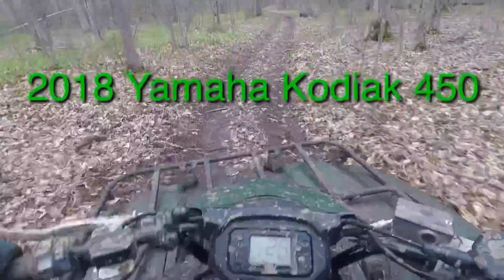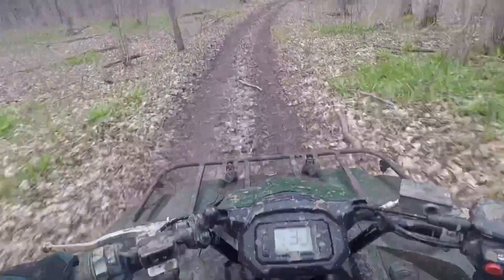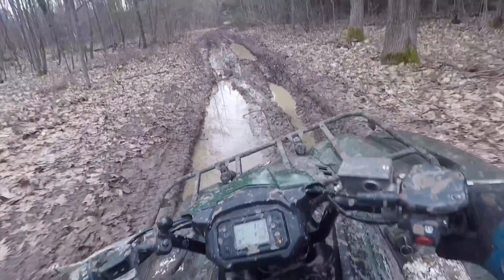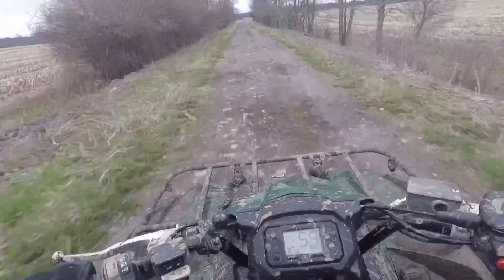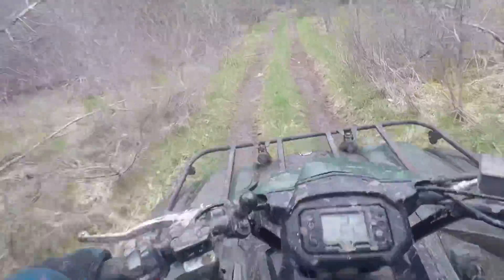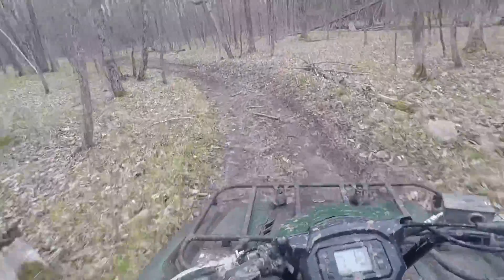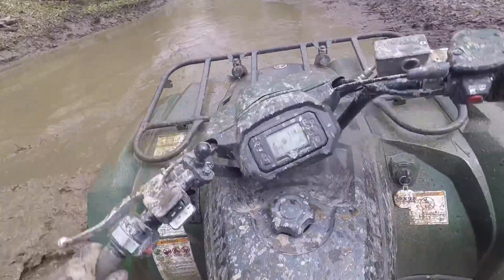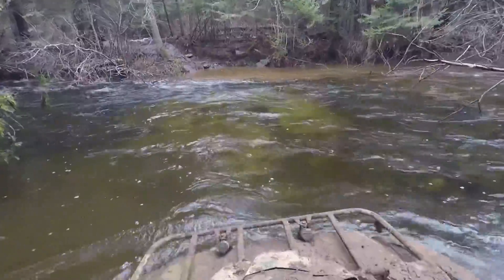What Can a Kodiak Do? One Year Review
2018 Yamaha Kodiak 450 review.  Have a look at what this midsize sport/utility ATV can handle AND what it cannot.   Climbs hills like a mountain goat and coasts down them with ease. Very manoeuvrable and turns on a dime.  Clutching good, well sealed to water, with easy maintenance AND easy to modify.  Braking OK, less than 10" ground clearance stock, shocks way too soft, lots of body roll.